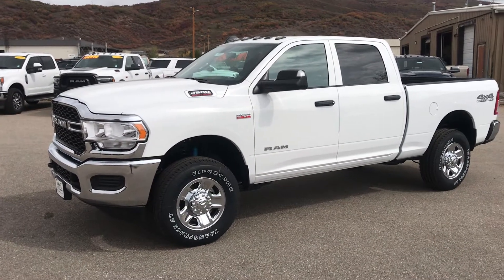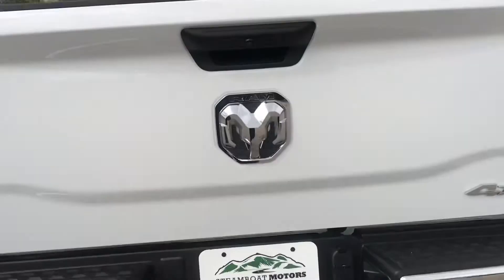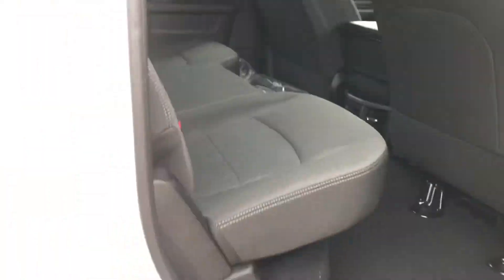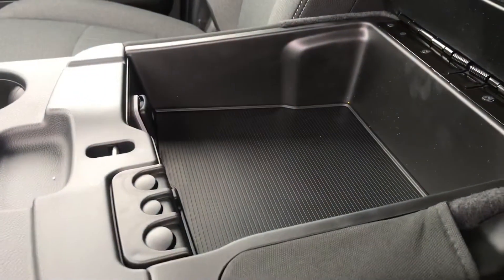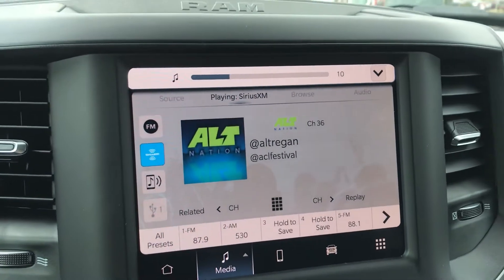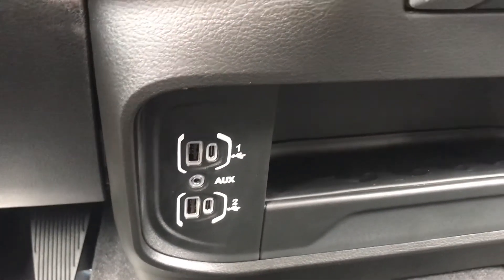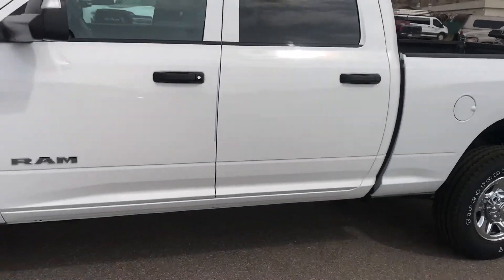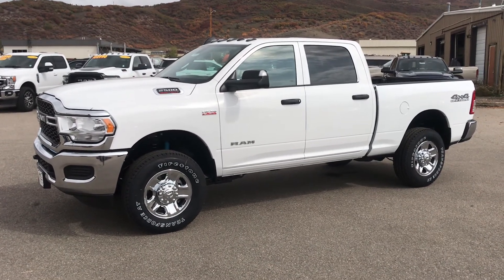Steamboat Motors 2022 Ram 2500 Heavy Duty Tradesman Stock R9225 - Yo habló Español